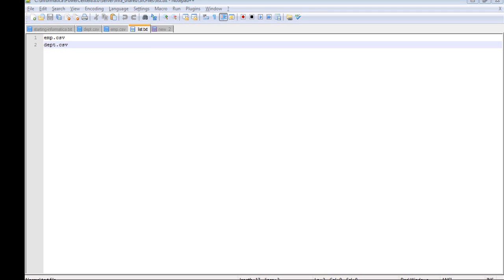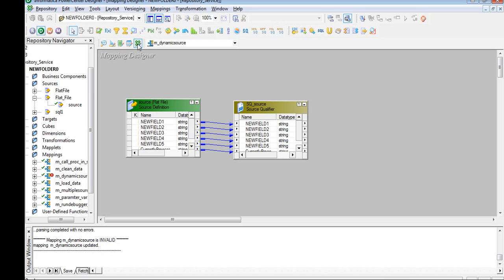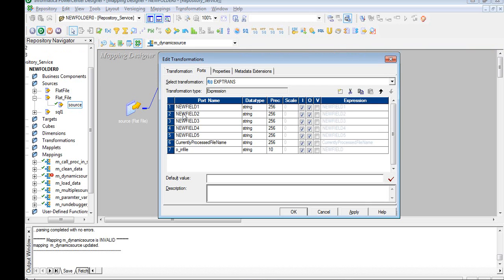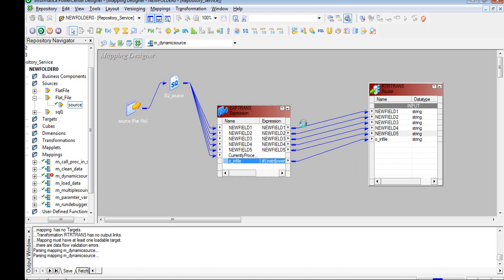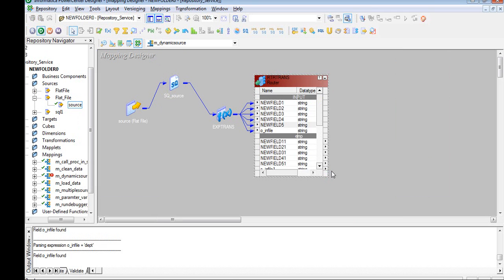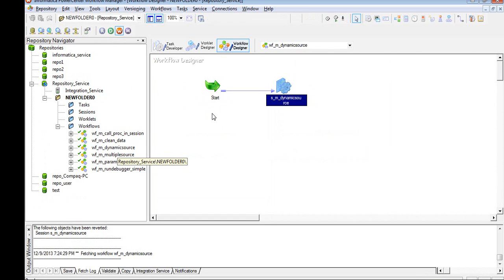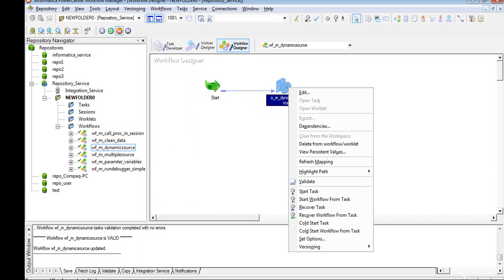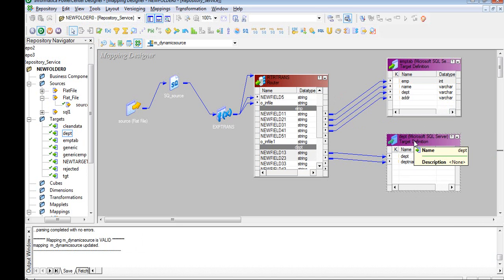Informatica Load Dynamic Source Files Into Different Target